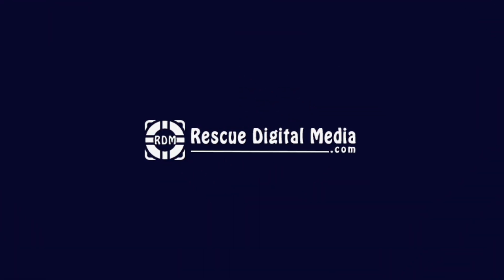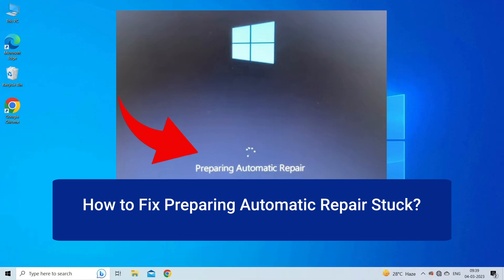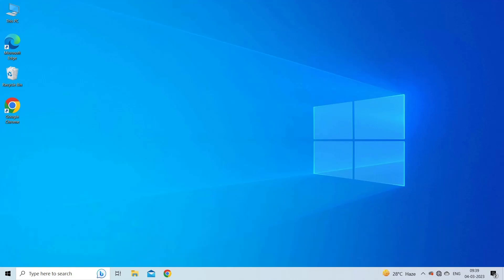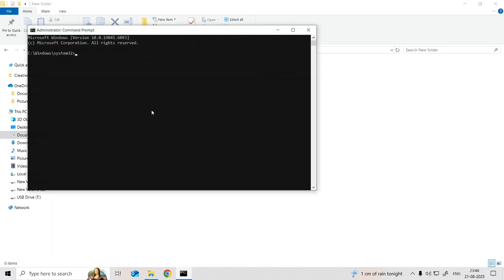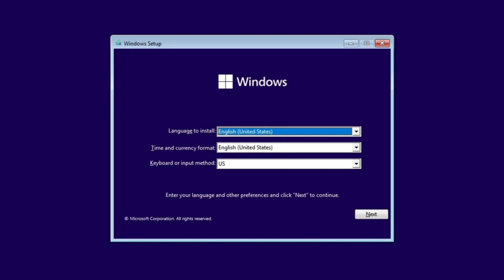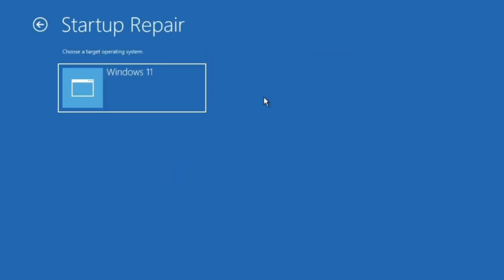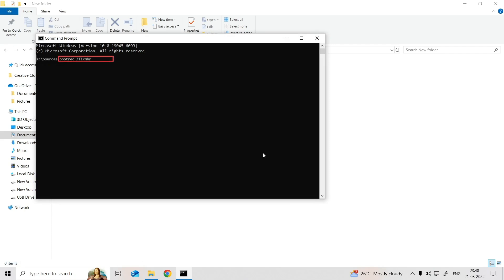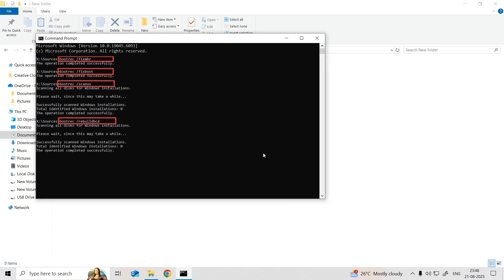Solve "Preparing Automatic Repair" Error Windows 10/11 | 100% Working Fixes | Rescue Digital Media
Recover any data lost during the process with our professional Hard Drive Data Recovery Tool.

Preparing Automatic Repair stuck? Don’t worry—you’re not alone. Thousands of Windows users face the dreaded “Preparing Automatic Repair” loop or black screen issue. In this step-by-step guide, I’ll show you the fastest ways to fix this error so you can get your PC running again without losing your files.

Key moments in the video:

00:00 - Intro
00:19 - Solution 1: Perform a Hard Reset
00:43 - Solution 2: Troubleshoot Corrupted System Files
01:19 - Solution 3: Perform a Startup Repair
01:56 - Solution 4: Rebuilt Binary Coded Decimal Using Command Prompt